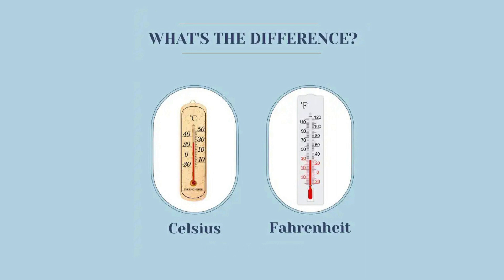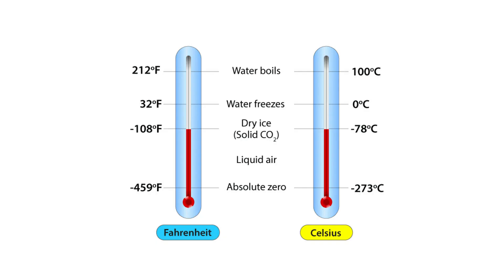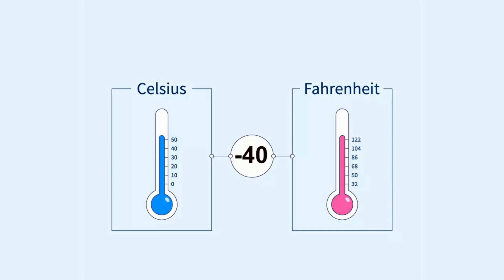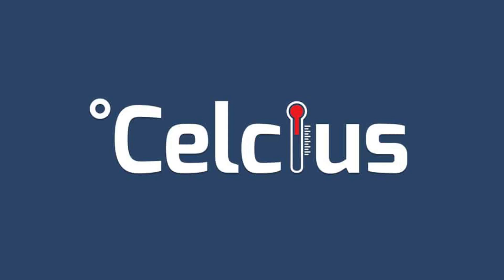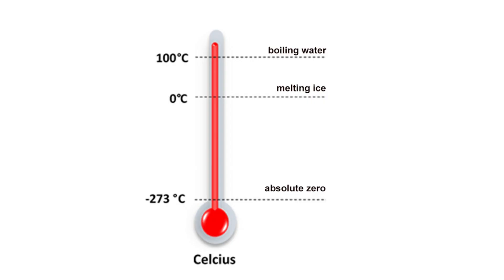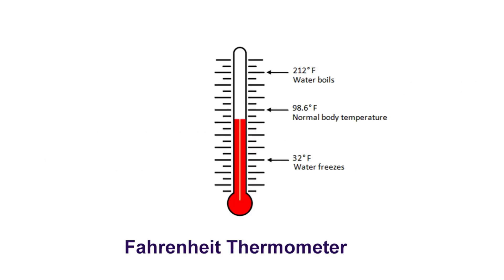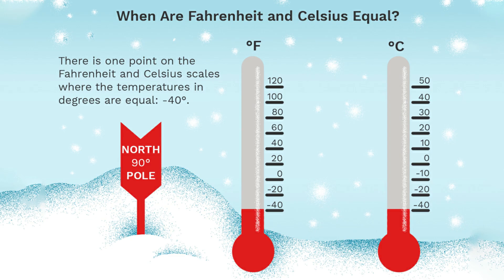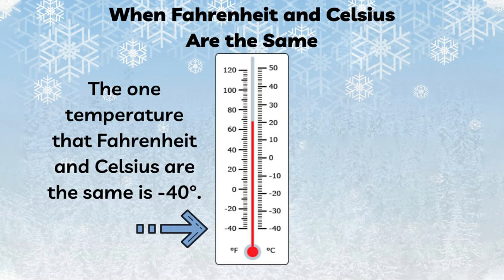At what temperature are celsius and fahrenheit equal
At approximately -40 degrees, Celsius and Fahrenheit scales align, resulting in the same numerical value. This convergence point is significant for converting temperatures between the two scales. Celsius has the freezing point of water at 0 degrees and the boiling point at 100 degrees, while Fahrenheit sets the freezing point at 32 degrees and the boiling point at 212 degrees. To convert Celsius to Fahrenheit, multiply by 9/5 and add 32. To convert Fahrenheit to Celsius, subtract 32 and multiply by 5/9. By setting these conversion formulas equal to each other, we find that -40 degrees Celsius is equal to -40 degrees Fahrenheit.